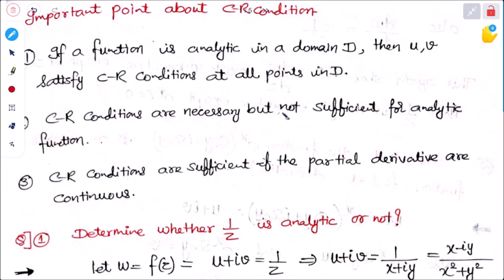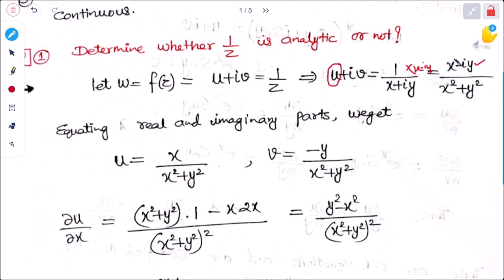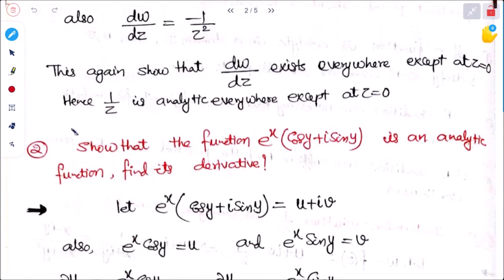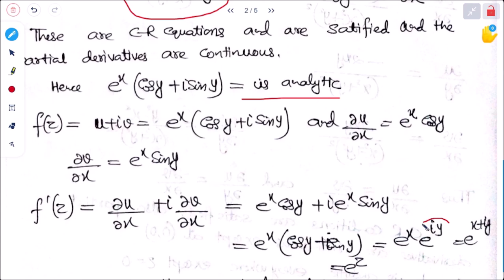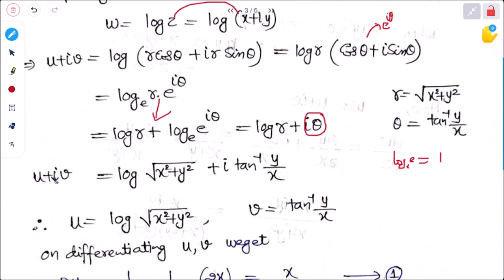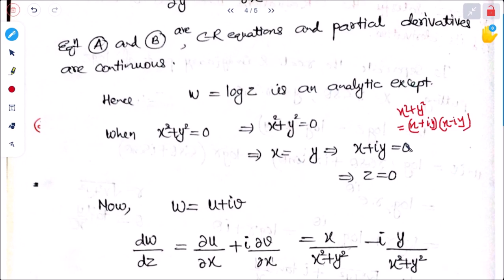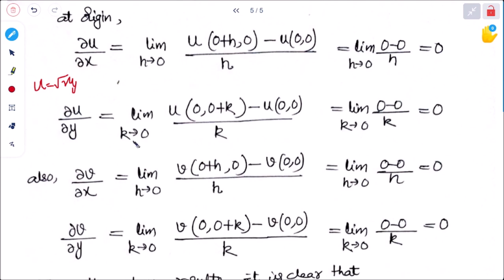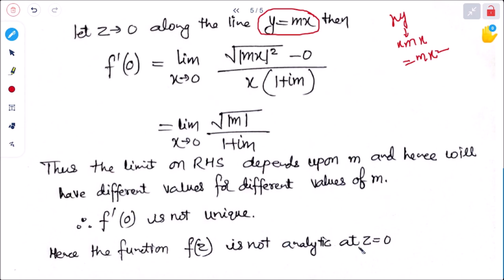Complex Analysis Lecture 07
Problems on C_R Equation